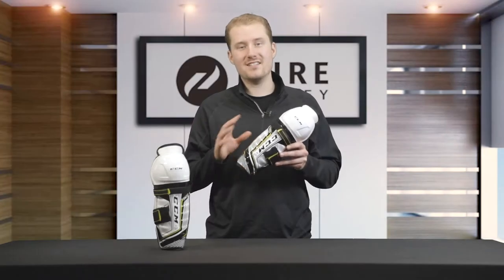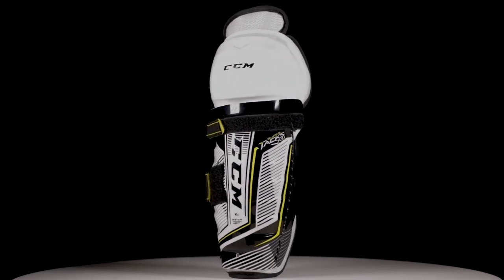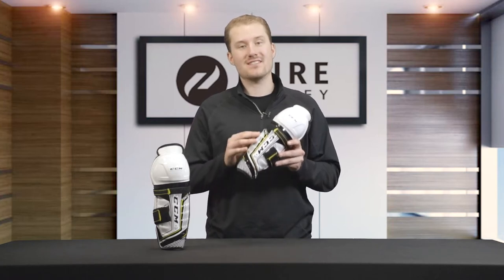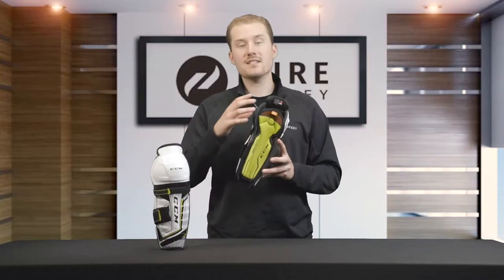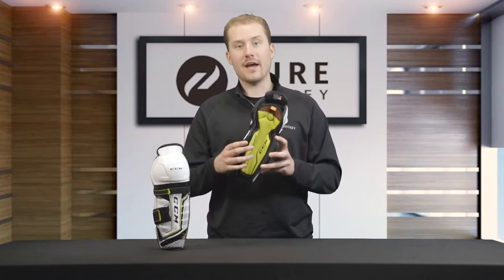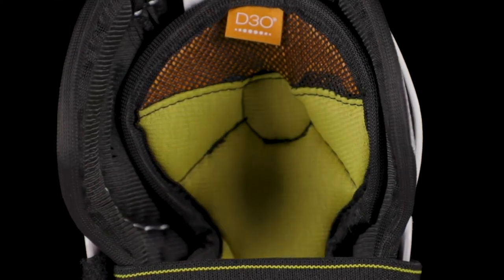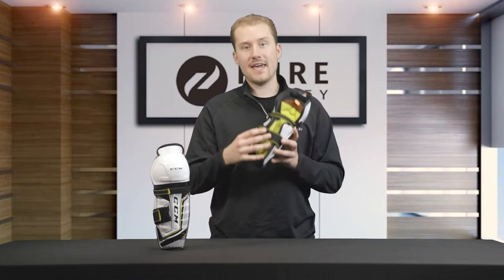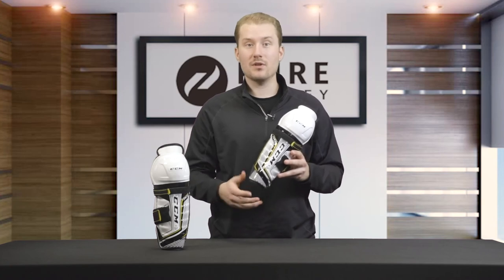CCM Super Tacks AS1 Youth Shin Guards | Product Review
Watch Dylan break down the features and benefits of the new CCM Super Tacks AS1 Youth Shin Guards!

The CCM Super Tacks AS1 Youth shin guards are designed for young hockey players who need quality comfort and protection while they develop their skills on the ice. The AS1 includes molded PE shin and knee caps to disperse impact; an anatomically built, extended foam calf guard for great protection in the back of the leg, and two-strap attachment system for easy adjustment and to help secure the pad. This model also includes a removable liner with D3O smart material, helping to keep your young skater protected while also giving you the option to take out the liner for cleaning, keeping the pads fresh.

With young players prone to falls and unexpected contact with the ice or other players, a good pair of hockey shin guards is crucial to helping them develop their skills. The Super Tacks AS1 Youth model is a great choice.